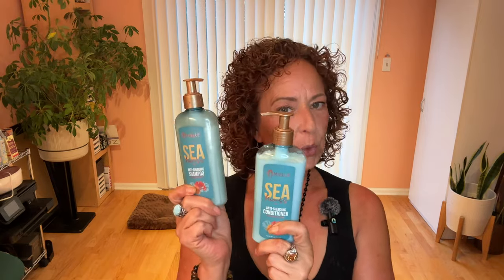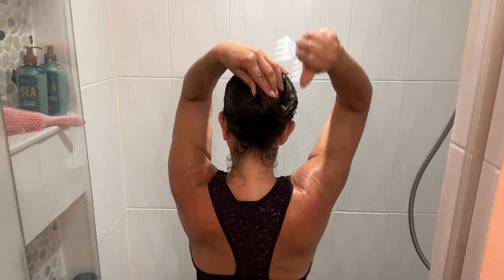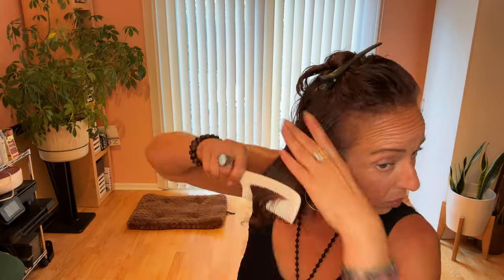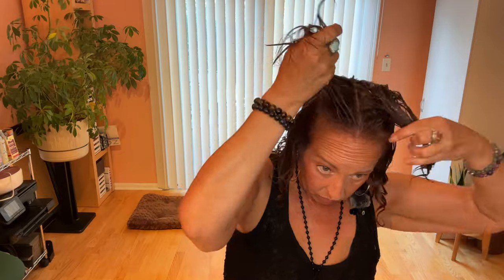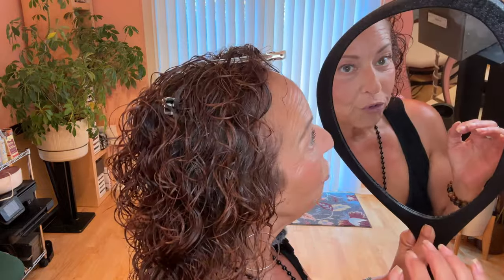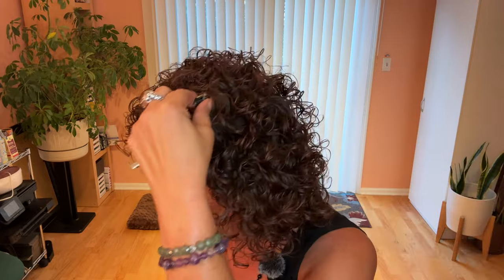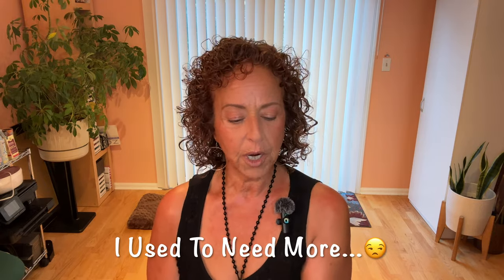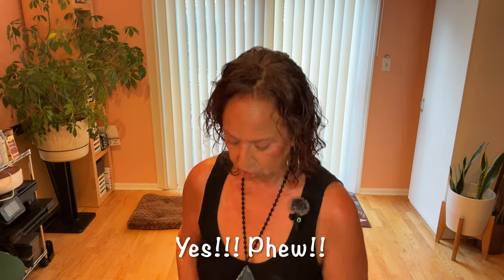Revitalize Your Curls: In-Depth Review of Mielle's Sea Moss Collection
Welcome to another episode on Coils & Curls, where today we're diving into the Mielle Organics Sea Moss Collection. This line is specifically designed for those struggling with Thinning Curls and looking for effective Hair Regrowth solutions. Join me as I explore each product in this collection and share my honest thoughts on their performance.

Mielle Organics' Sea Moss Collection - A Game Changer for Curly Hair: The Sea Moss Collection from Mielle Organics is not just another set of hair care products. It's a comprehensive solution tailored for Curly Hair Care. Each product in this line is infused with the goodness of sea moss, known for its incredible hair-nourishing properties.

Shampoo and Conditioner - The Foundation of Hair Care: The shampoo and conditioner from this collection are a powerhouse duo. They work together to gently cleanse while providing the necessary hydration and nutrients that are essential for healthy, bouncy curls.

The Magic of the Gel Masque: The Gel Masque in this collection is a standout product. It's designed to penetrate deep into the hair shaft, providing intense moisture and aiding in the repair of damaged hair.

Styling with a Purpose: Styling products in the Sea Moss Collection are not just about holding your curls in place. They're about enhancing the natural texture and health of your hair, ensuring that every strand is treated with care.

My Personal Experience: Throughout this video, I share my personal experience with these products. From the first application to the final results, I'll take you through my journey with the Sea Moss Collection and how it has transformed my Thinning Curls.

🎉 EXCITING PROMOTIONS:

Check out Bellissima Hair Tools for their Black Friday Sale, offering 20% off Diffon, no coupon needed, and free shipping and returns for a limited time! to grab this deal and experience the magic of Ceramic Argan Oil technology.

** Exciting Promotions at The Ayurveda Experience **

I am committed to providing honest and unbiased recommendations.

📹 PERSONALIZED VIDEO CONSULTATIONS: Exciting news! I'm now offering video consultations to help you on your curl journey. For details and bookings, visit my new